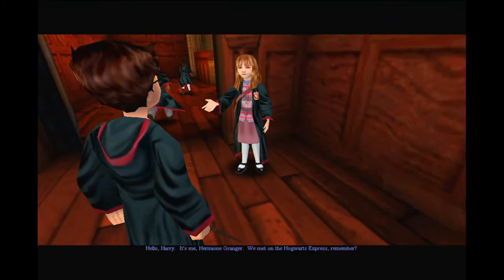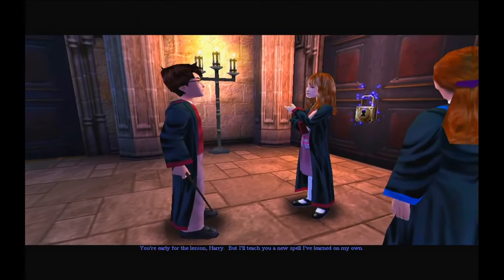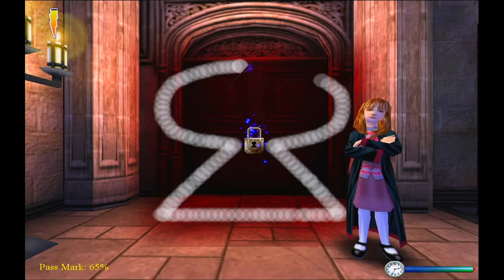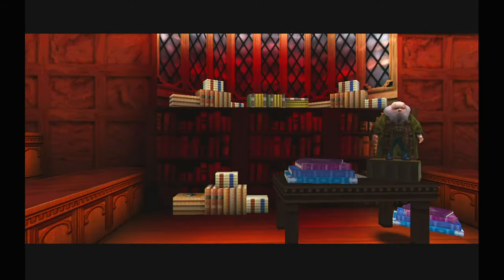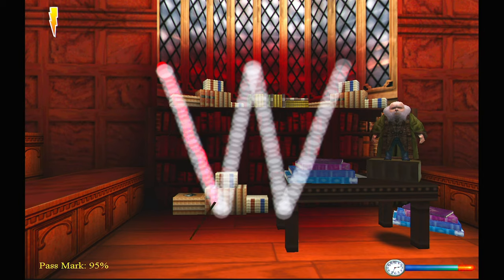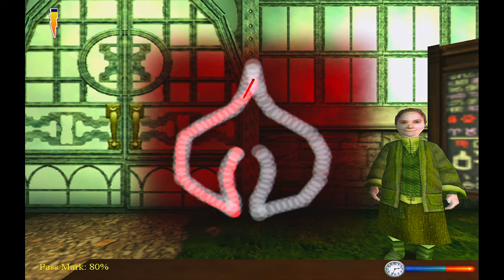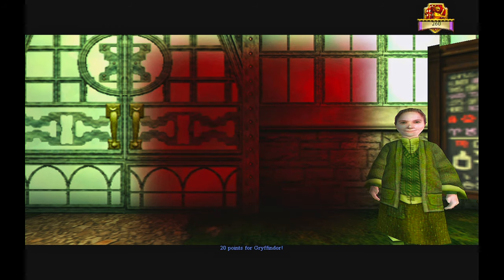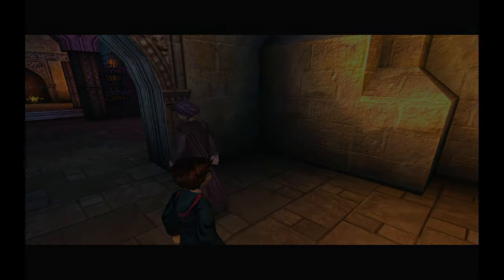All Magic Spells - Harry Potter Philosopher's Stone (2001)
All magic spells compilation from Harry Potter and the Sorcerer's Stone (PC) Game in 2160p.

0:00 Flipendo Spell - Professor Quirrell
3:00 Alohomora Spell - Hermione
5:41 Wingardium Leviosa Spell - Professor Flitwick
8:10 Incendio Spell - Professor Sprout
10:35 Lumos Spell - Professor Quirrell

Harry learns Flipendo, Alohomora, Wingardium Leviosa, Incendio & Lumos Spells from Hermione, Professors Quirrell, Flitwick & Sprout.

Harry Potter and the Philosopher's Stone is a fantasy novel written by British author J. K. Rowling. The first novel in the Harry Potter series and Rowling's debut novel it follows Harry Potter a young wizard who discovers his magical heritage on his eleventh birthday when he receives a letter of acceptance to Hogwarts School of Witchcraft and Wizardry. Harry makes close friends and a few enemies during his first year at the school and with the help of his friends he faces an attempted comeback by the dark wizard Lord Voldemort who killed Harry's parents but failed to kill Harry when he was just 15 months old.